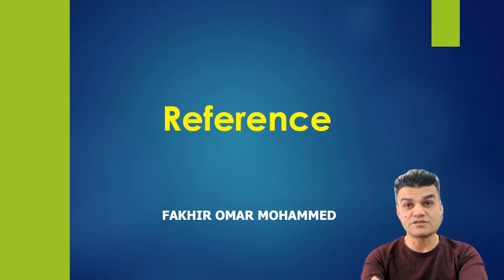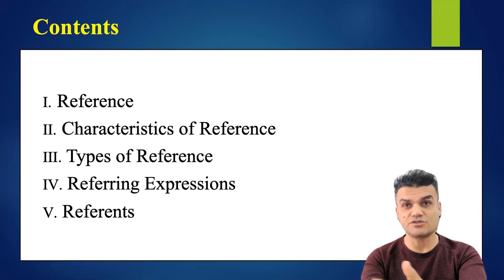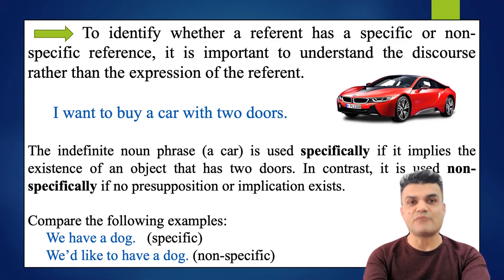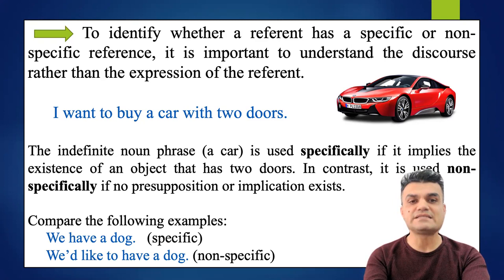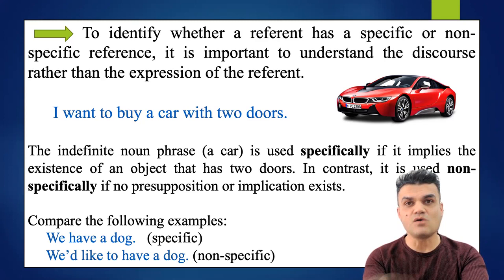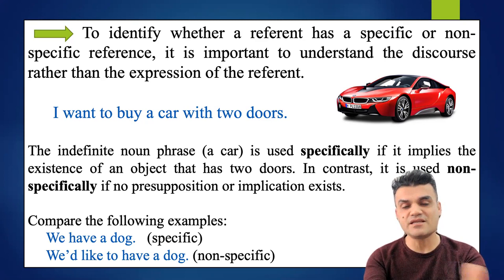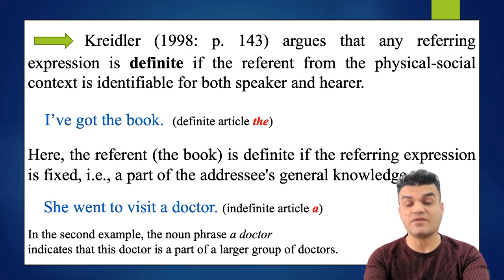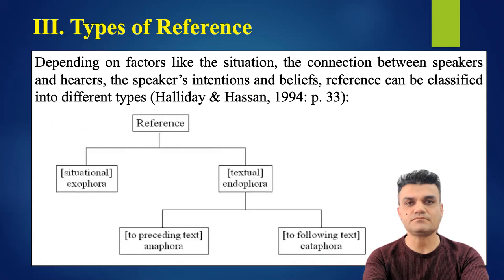Reference in Semantics and Pragmatics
Reference
Characteristics of Reference
Types of Reference: Exophora (Homophora and Inference) & Endophora (Anaphora and Cataphora)
Referring Expressions
Referents